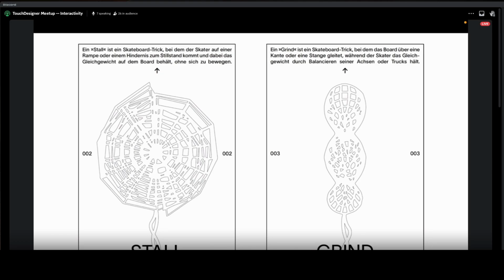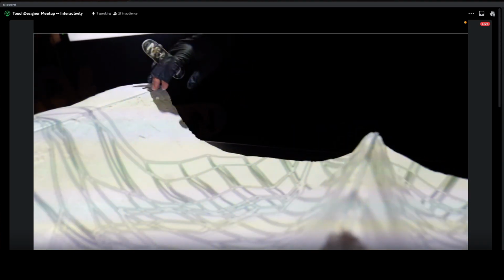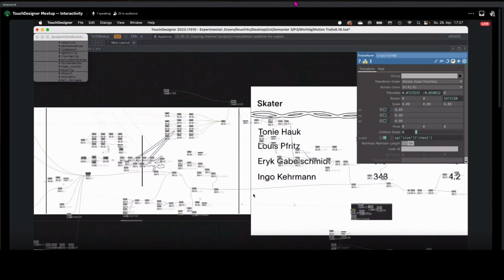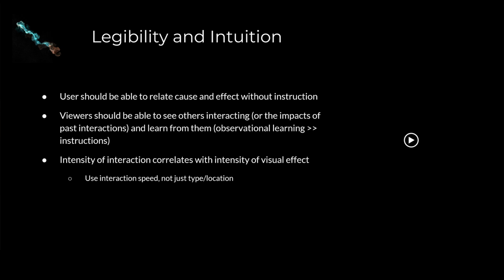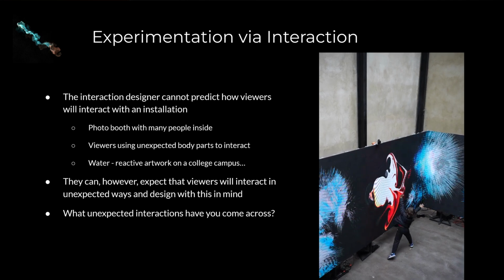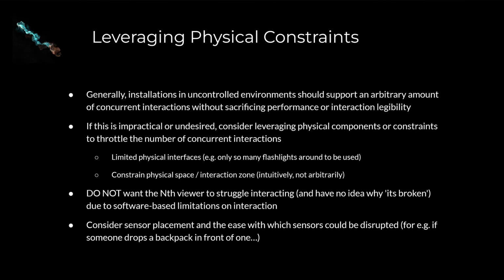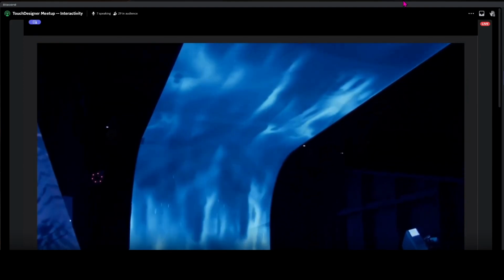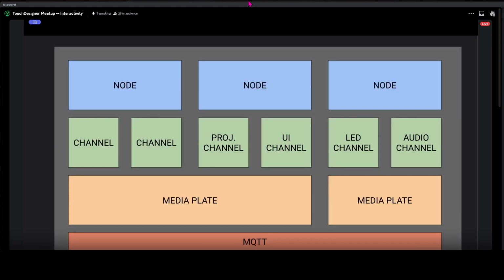TouchDesigner Meetup - Interactivity - April 2024 / Eric Messerschmidt, Lake Heckaman, Harvey Moon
This meetup meetup focused on Interactivity was an an exciting opportunity for both seasoned professionals and newcomers in the field of interactive design. Hosted by Bileam Tschepe, the meetup offered a chance to dive deep into the evolving world of interactive media.

Speaker(s) 1
Full Names: Eric Messerschmidt, Ismail Karahan und Linus Fritz
Title of Presentation: Interactive Fingerboard Ramp „Urban Motion“

Speaker 2
Full Name: Lake Heckaman
Title Of Presentation: Interaction Design for Public Installations

Speaker 3
Name: Harvey Moon